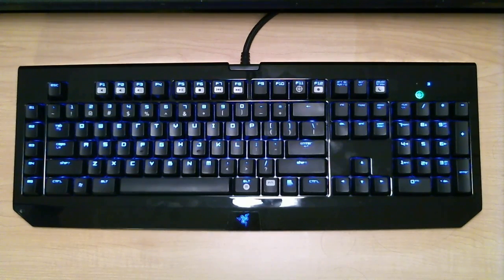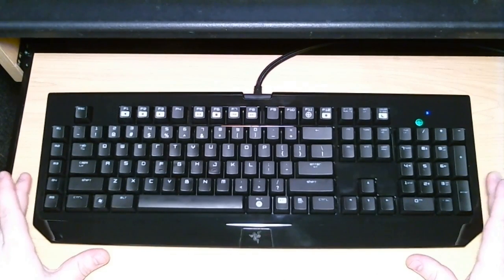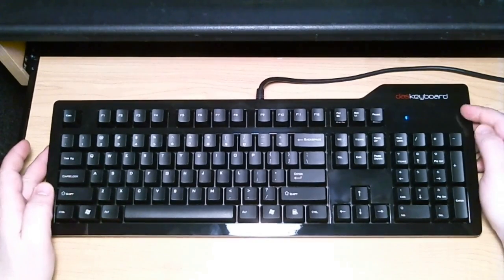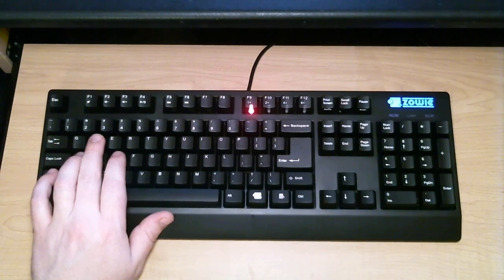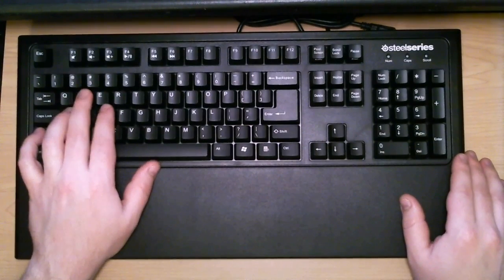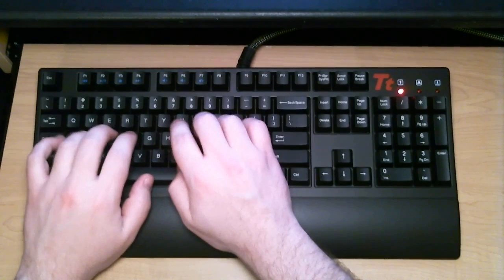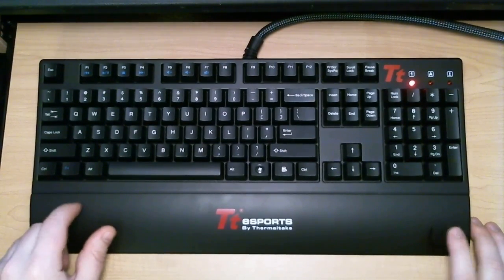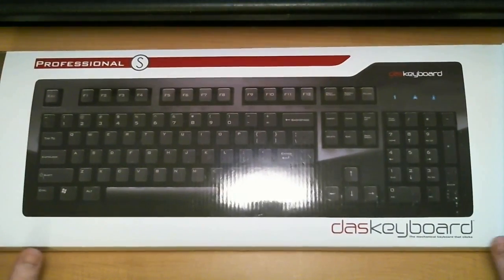Mechanical Gaming Keyboard Shootout. 5 Top Keyboards Reviewed and Compared.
Review and comparison of 5 mechanical gaming keyboards.  Razer Black Widow Ultimate vs Das Model S Professional Silent vs  Zowie Celeritas vs Steelseries 7g vs Thermaltake Tt esports Meka G1